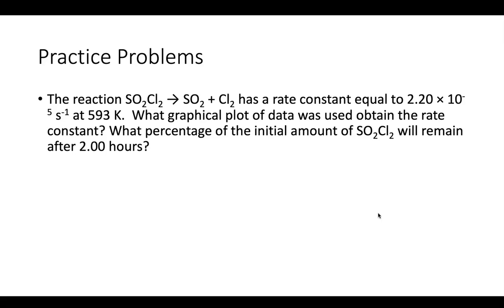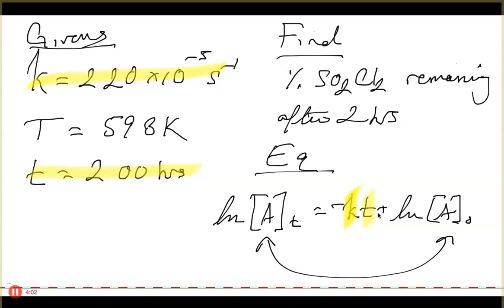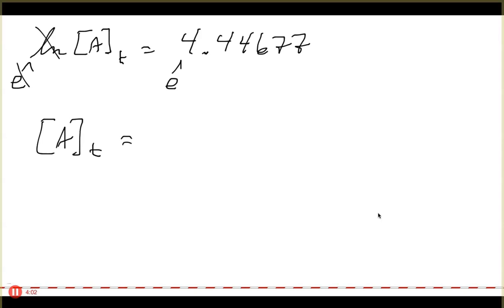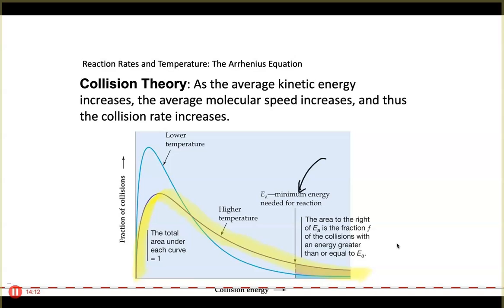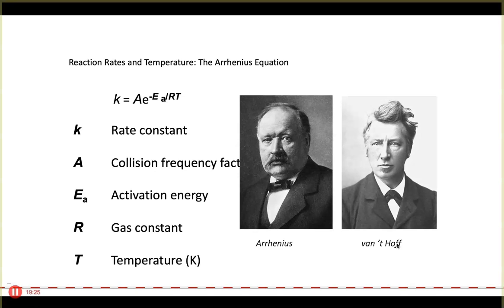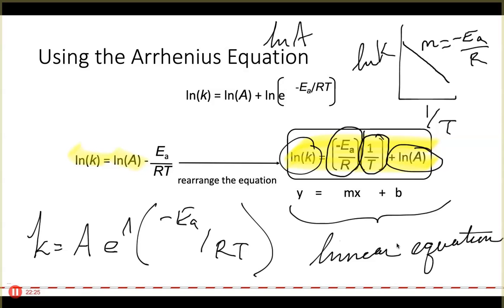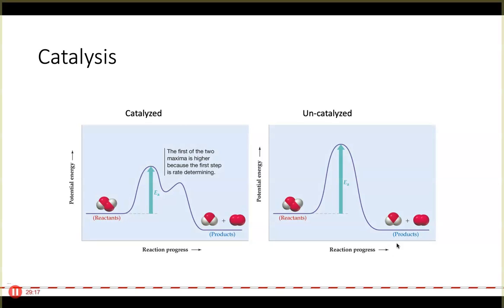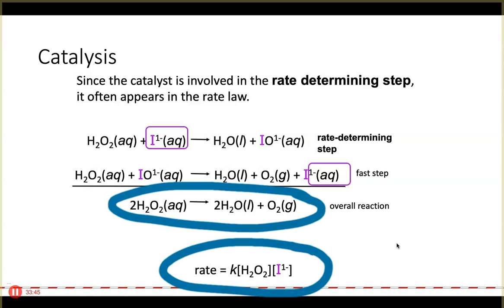CHEM 1102 - End of Chapter 14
CHEM 1102 - End of Kinetics
Kinetic Molecular Theory, Arrhenius Equation, and Catalysis